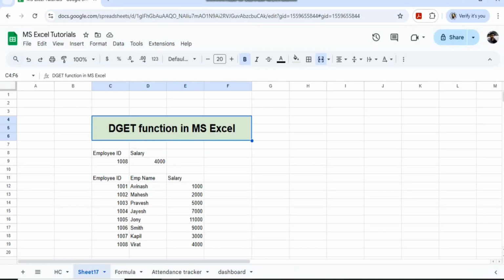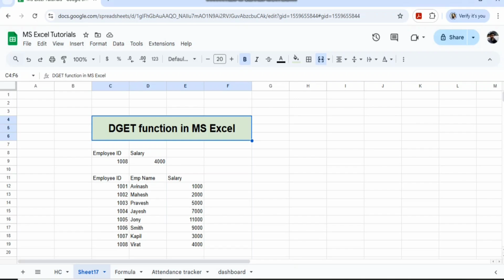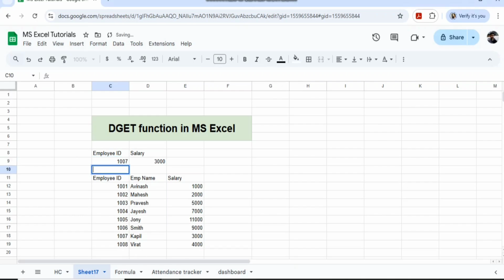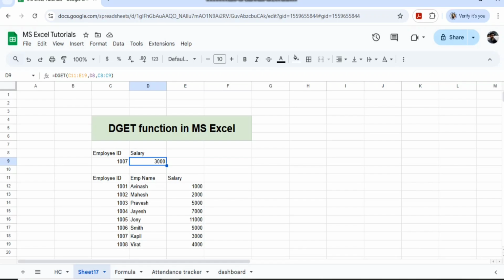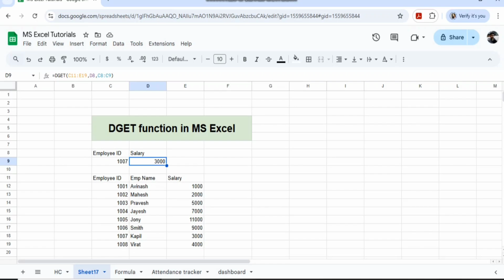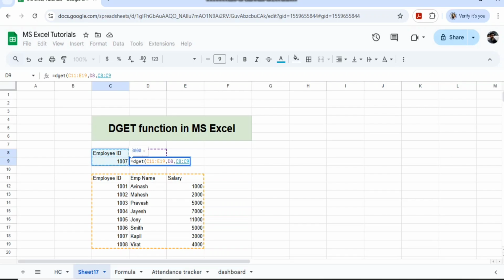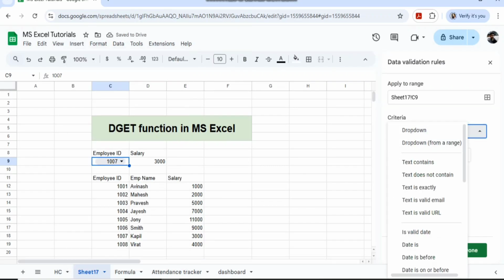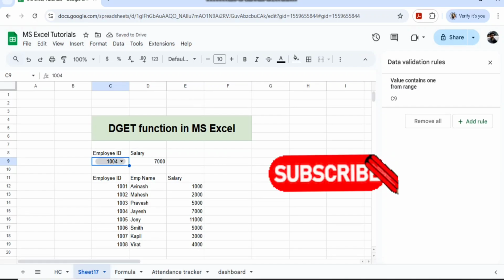DGET function in MS Excel - learn with live Example